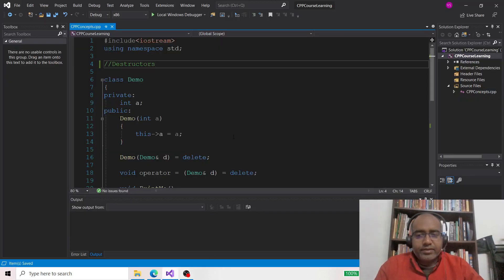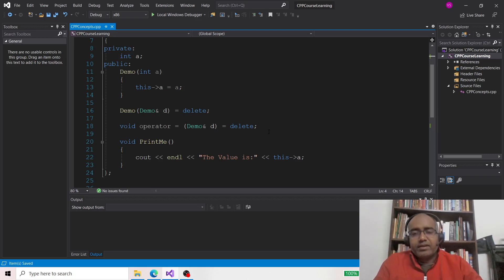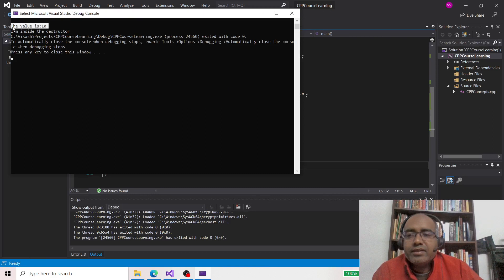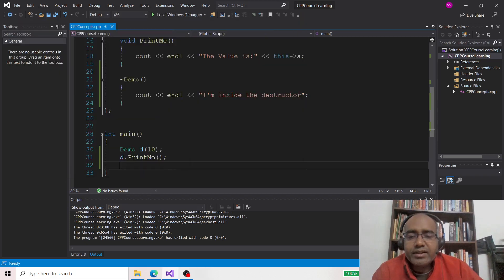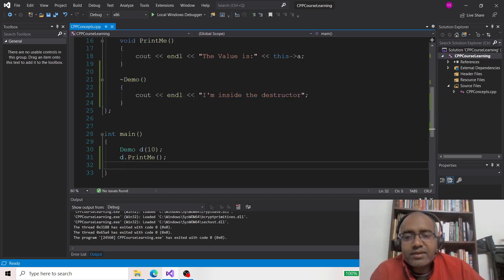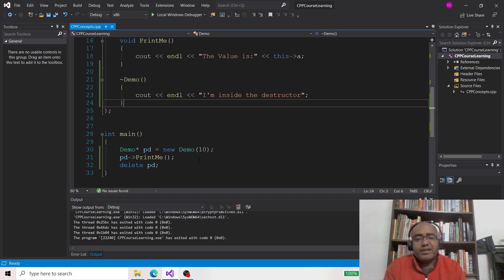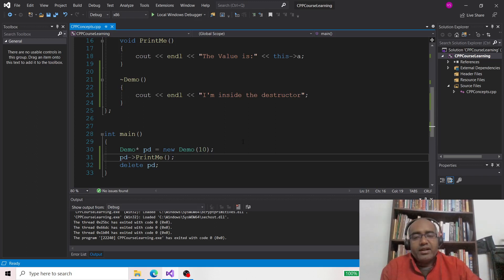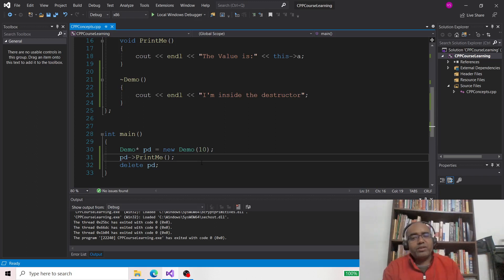Destructors In C++ || Basics Of destructors || By Vikash Shakya